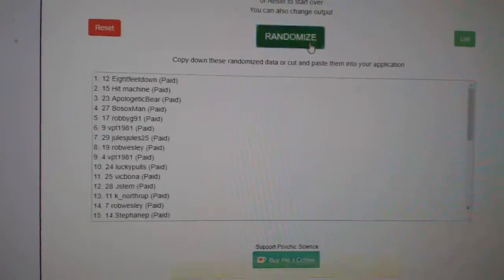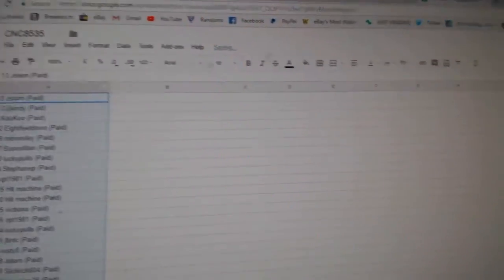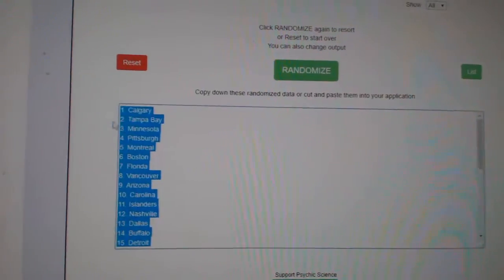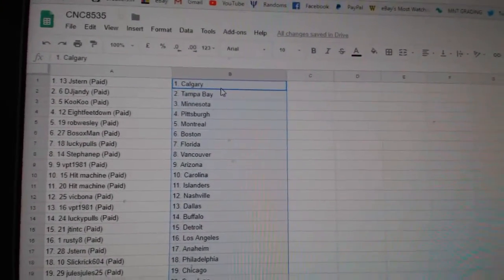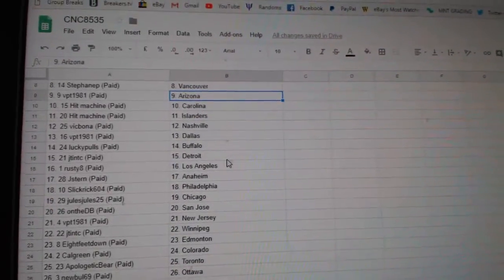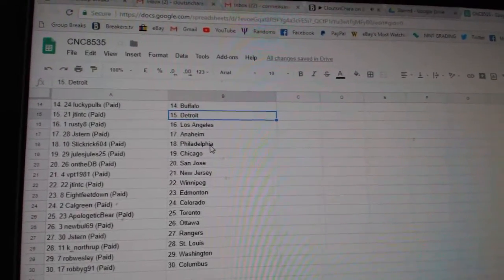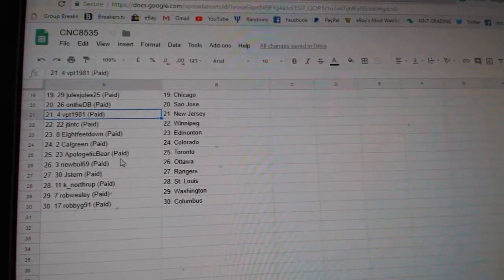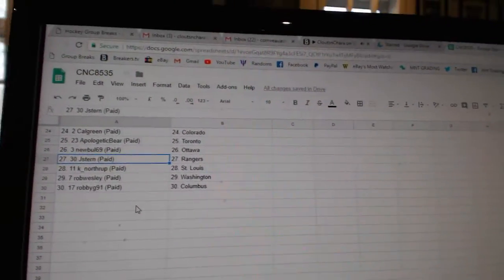Team Randoms - C&C GB #8535